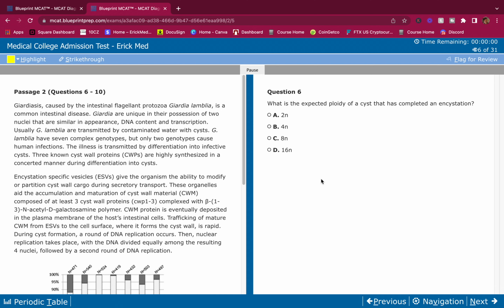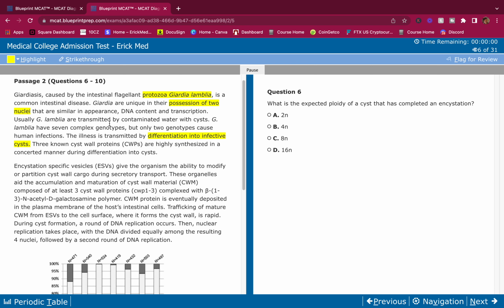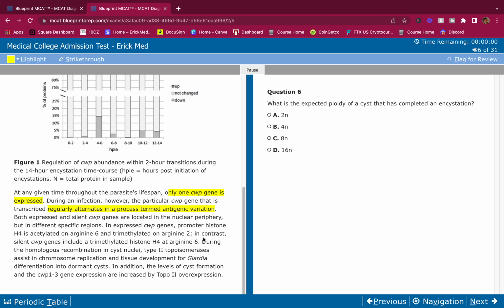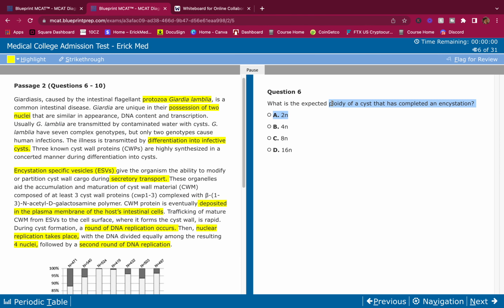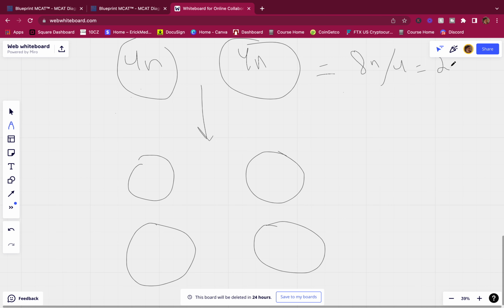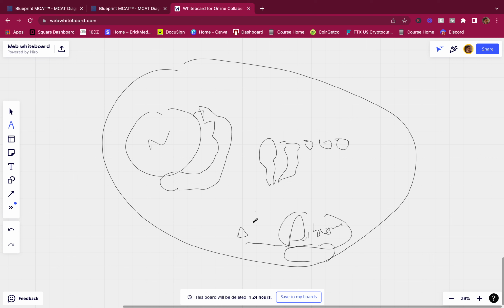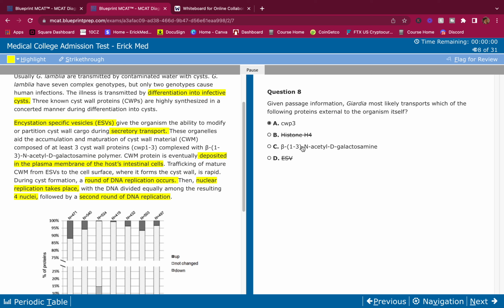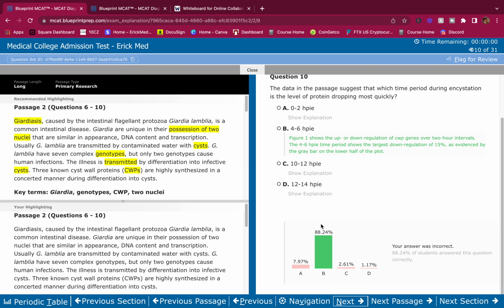MCAT BIOCHEM Passage WALKTHROUGH | IMPROVE YOUR SCORE BY 6 POINTS FAST | 100%tile TUTOR TIPS!